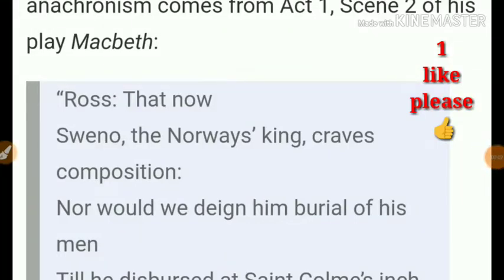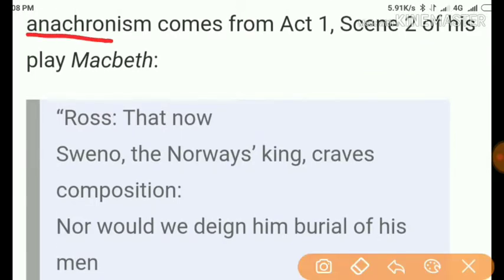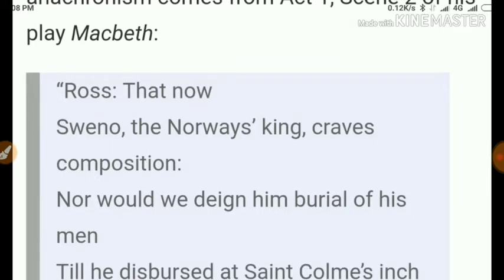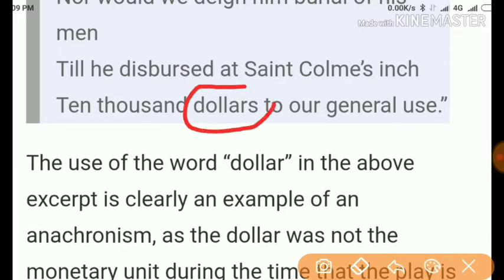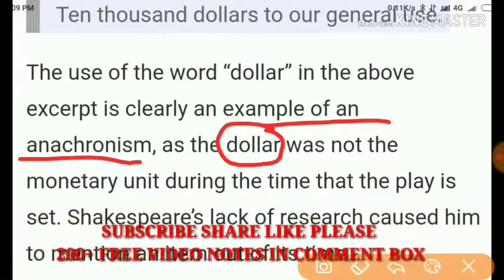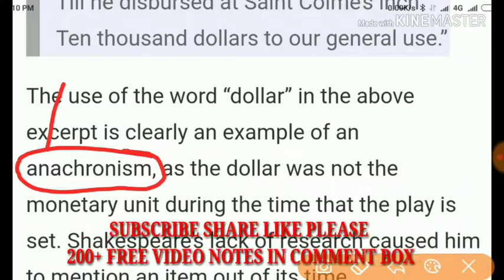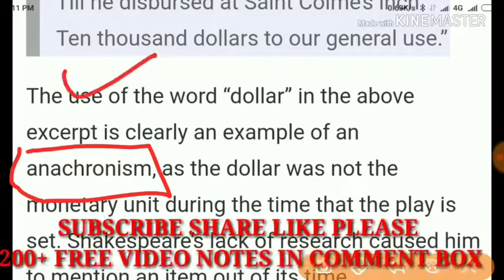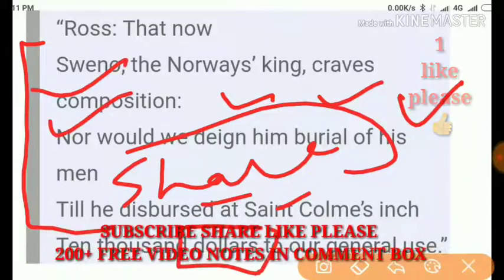Literary Terms|mcq preparation| ugc net|up tgt pgt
Follow this link to join my WhatsApp group In this video I talked about
english literature wikipedia video
Results in English
इंग्लिश लिटरेचर विकिपीडिया वीडियो
See also: British literature. This article is focused on English-language literature rather than the literature of England, so that it includes ...
Missing: video ‎| ‎Must include: ‎video
VIDEOS

6:57

9:36
YouTube · Cloud School Pro

6:46
YouTube · EDUCATION- TECHNOLOGY

4:49
BASIC HISTORY OF ENGLISH LITERATURE
Jun 13, 2013
YouTube · Bangladesh Study Forum

26:07
A short history of English Literature.Part_1
Dec 27, 2015
YouTube · C Green

0:16
A Brief History of English Literature
Apr 9, 2016
YouTube · nick pettus

7:08
YouTube · Asif Iqbal

0:08
A short history of English Literature

11:32
YouTube · History of English Language and Literature

5:19
Introduction - History of English Language and Literature
British Literature Wiki - WordPress for UD - University of Delaware
15-Jul-2018 · Welcome to the British Literature Wiki A collaborative project by ... Students in English 206 at the University of Delaware ... Here's a short video clip on how wikis work: ...
English literature is hundreds of years old and continues to be one of the most popular courses of study in high schools and universities ...
30-Oct-2018 · ... texts, Wikidata Knowledge base, Meta-Wiki Coordination, MediaWiki. Wiki software development ... Simple English.
Top 100 Works in World Literature - ...
Top 100 Works in World Literature ... on what they considered the “best and most central works in world literature. ... Featured Videos.
Harry Potter Wiki - Fandom
Welcome to the Harry Potter Wiki, an encyclopedic resource and community gathering spot for all things related to J.K. Rowling's ...
Wikipedia
... have been recorded in many cultures and according to speculation by literary historian Brian ... still popular in the 21st century, with books, films, video games, and television ...
Resource: Connect With English - Annenberg Learner
A video instructional series in English as a second language for college and high school classrooms and adult learners; 50 ...
English literature authors
Geoffrey Chaucer
Geoffrey Chaucer
Jane Austen
Jane Austen
William Wordsworth
William Wordsworth
Virginia Woolf
Virginia Woolf
John Milton
John Milton
Oscar Wilde
Oscar Wilde
D. H. Lawrence
D. H. Lawrence
George Eliot
George Eliot
More results
History of english literature book
Beowulf